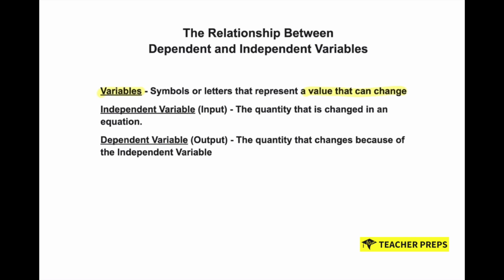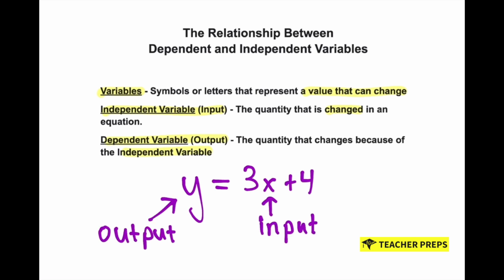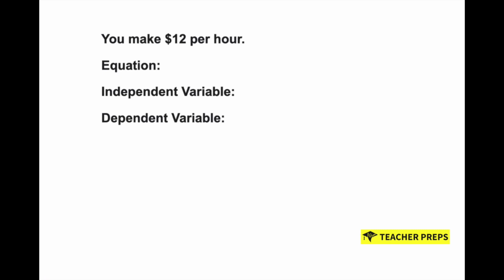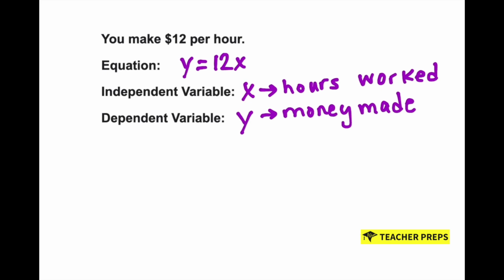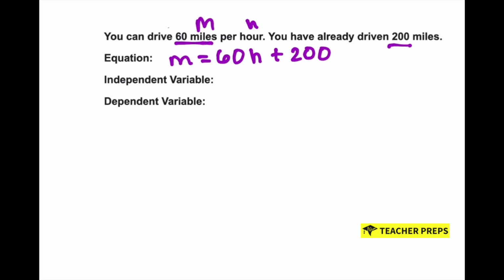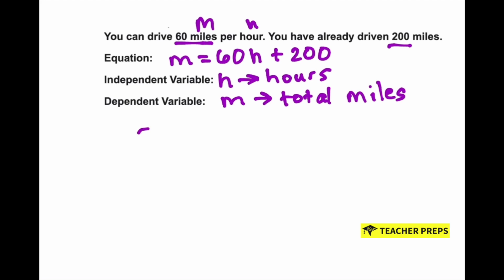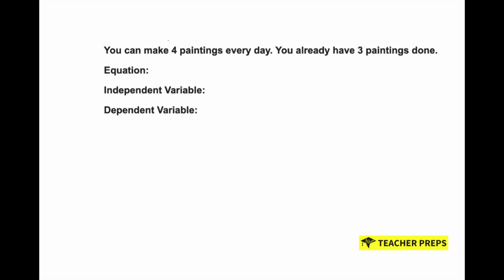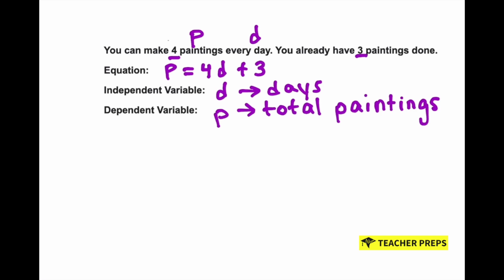Teacher Certification Test Prep: Dependent and independent variables in real world problems